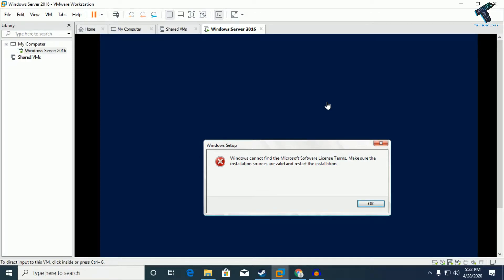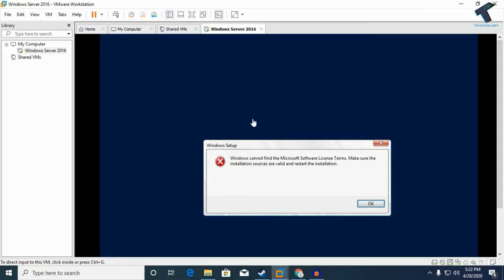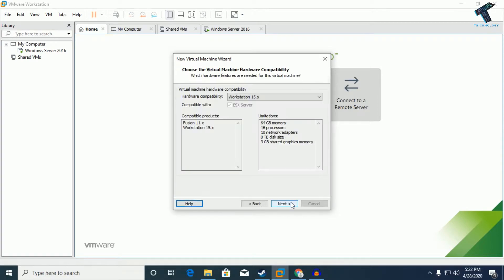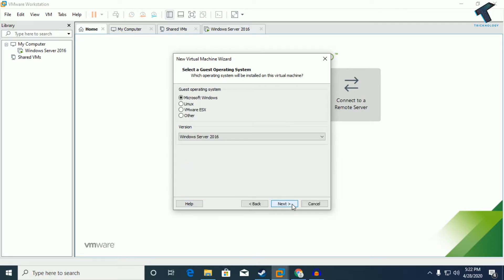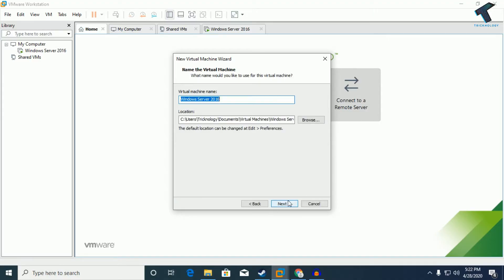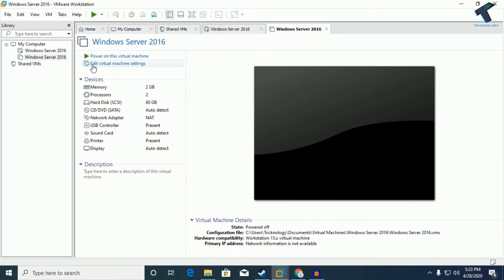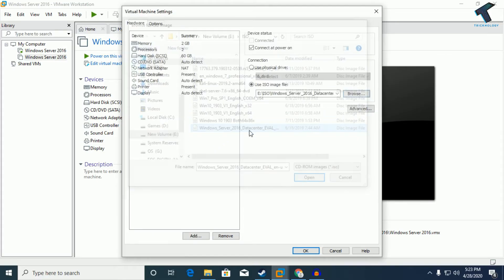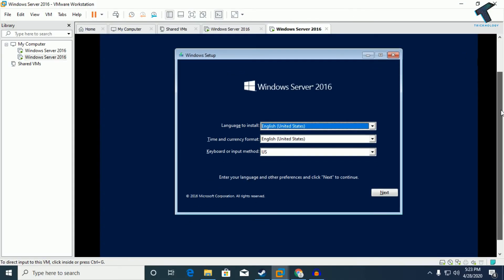How To Fix Windows cannot find the Microsoft Software License Terms [Solved]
So here I explain how you can solve your VMWARE problem "Windows cannot find the Microsoft Software License Terms.
Make sure the installation sources are valid and restart the installation." problem in your Windows 10 computer.